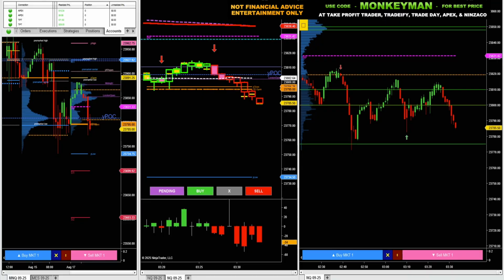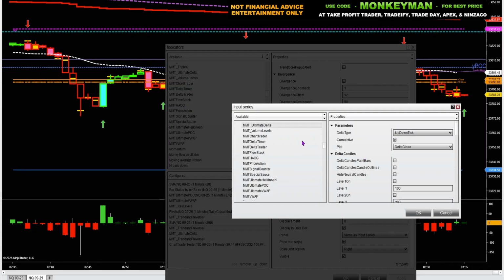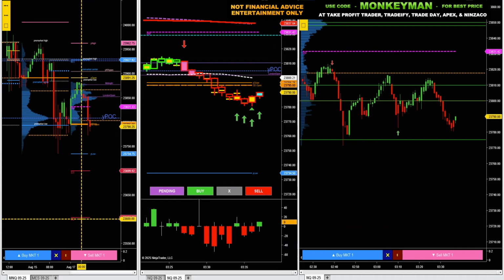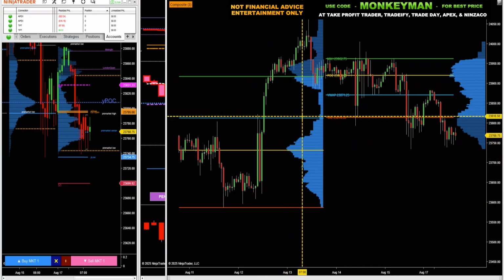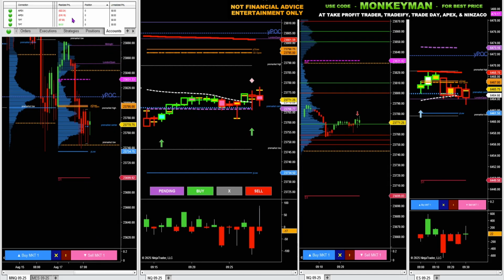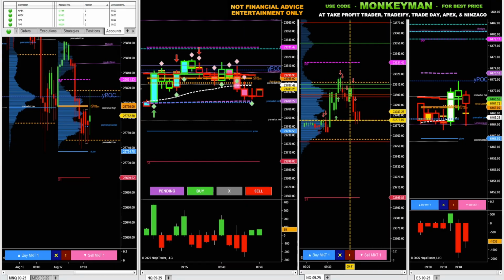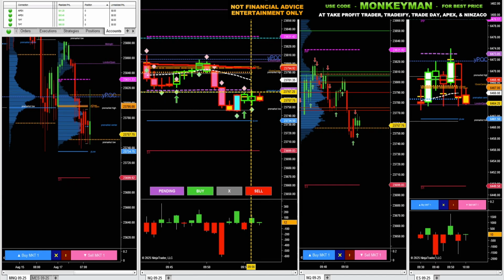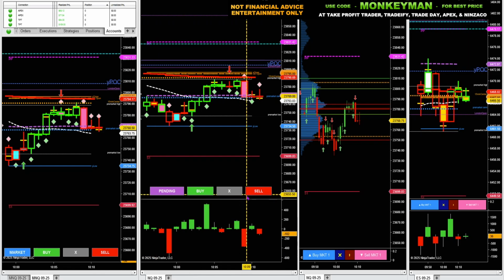New stuff! Testing, Auto Trading, Delta Push, Imbalances, & The usual suspects...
NINZA Indicators
Market Profile (Daily):